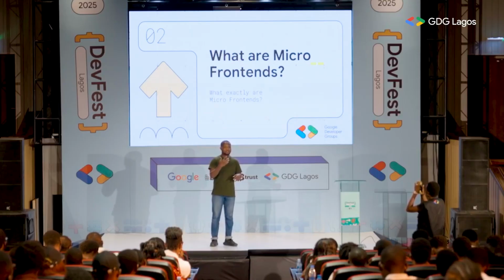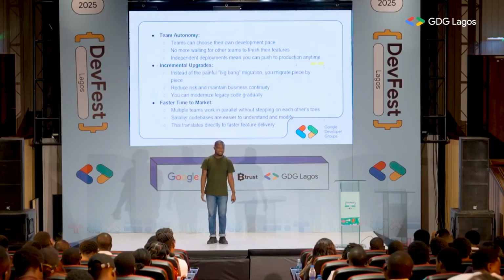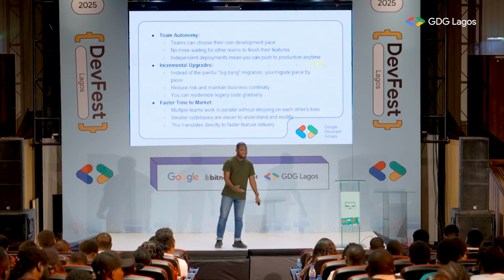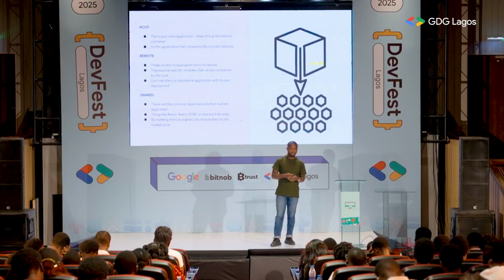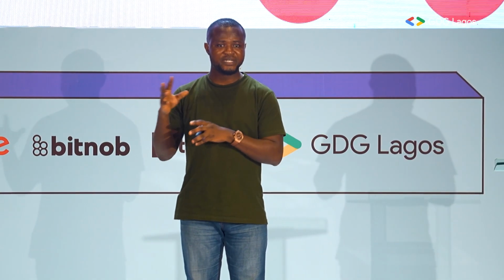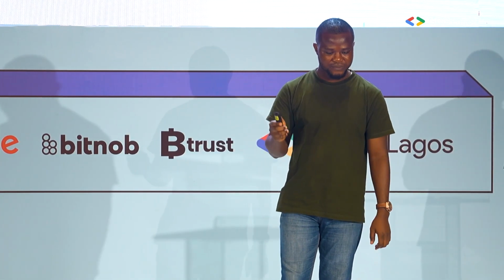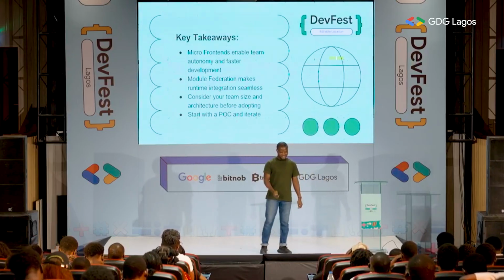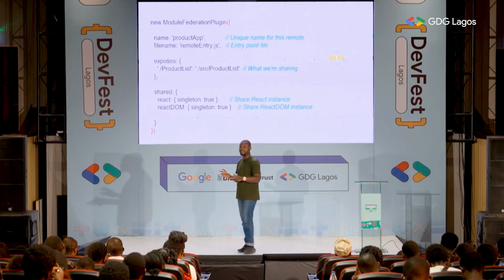Micro Frontends with Module Federation: Building Scalable Apps in React & Angular by Emanuel Oladejo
The biggest challenge in Micro Frontends is often framework interoperability. How do you make an Angular shell load a React component without a massive performance hit? Emanuel provides a roadmap for Runtime Integration, allowing your apps to share dependencies (like react or rxjs) while maintaining their own lifecycles.